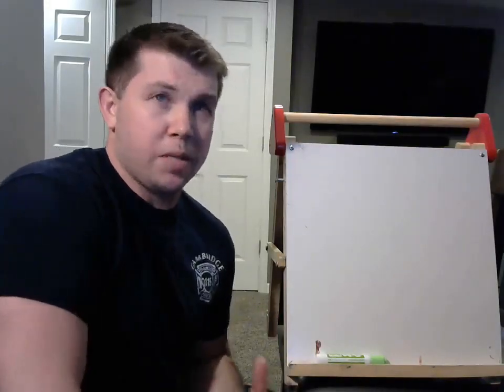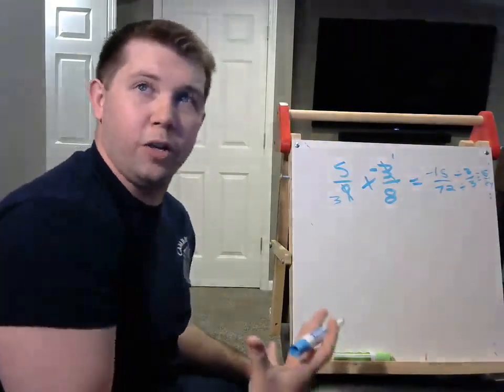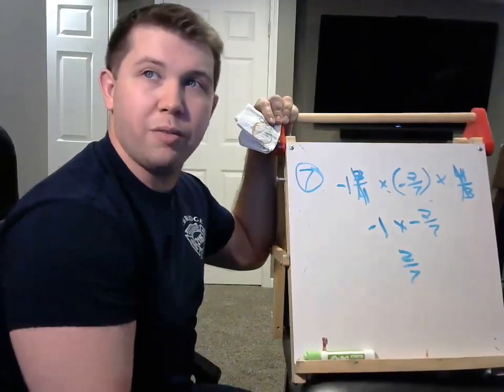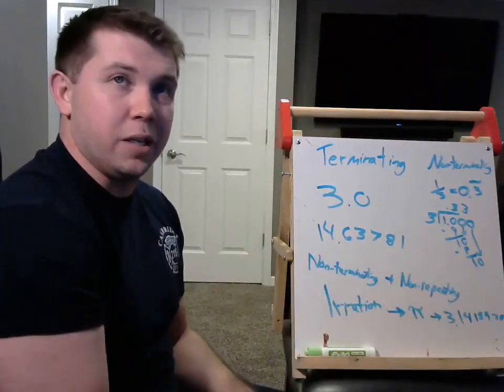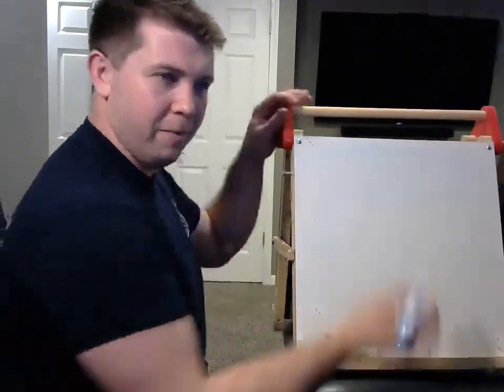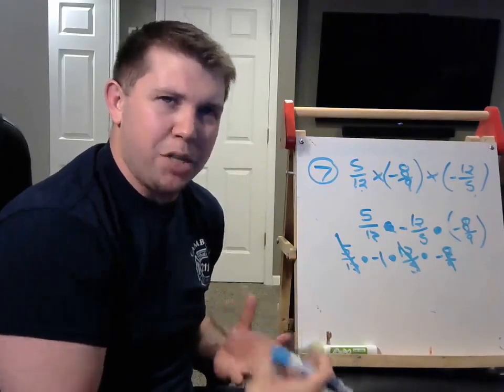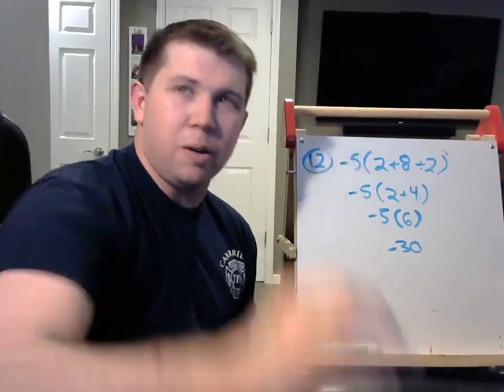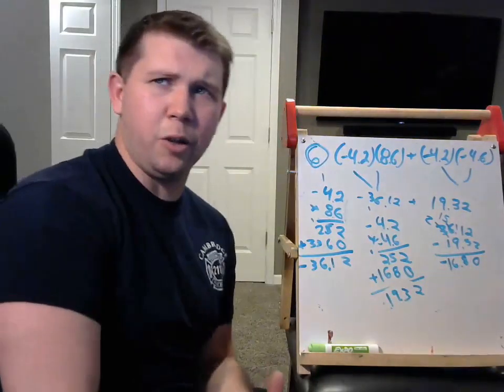Unit 6 Test Review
Tonight, I will be facilitating a review for tomorrows test on Multiplying & Dividing Integers.  Please comment with your questions!  Remember the rules of appropriate conduct on the stream!